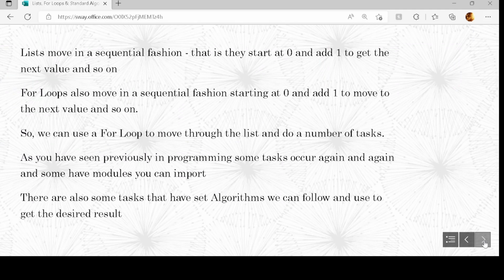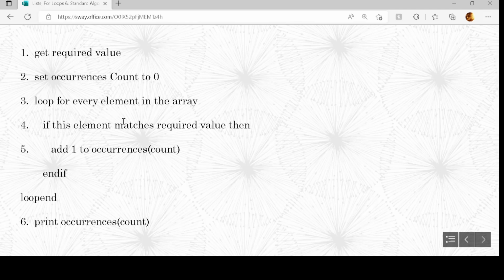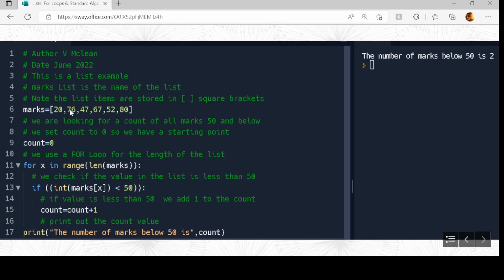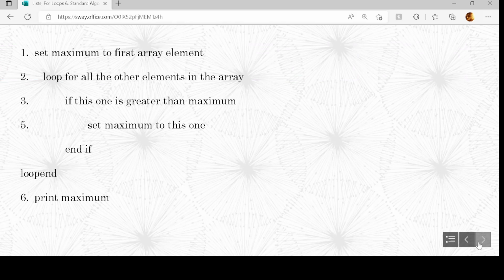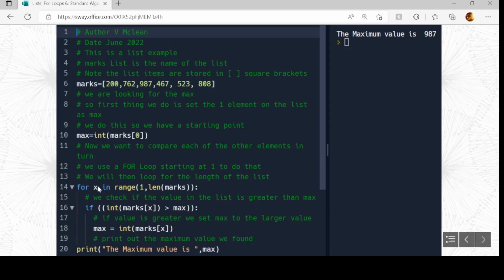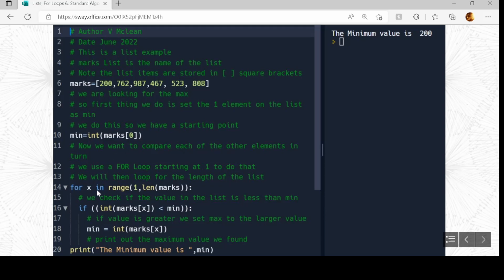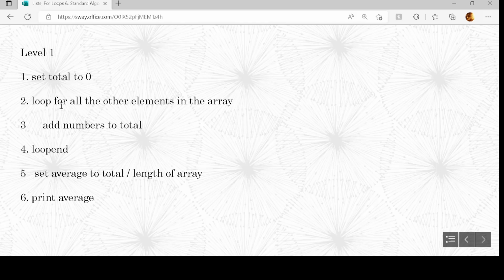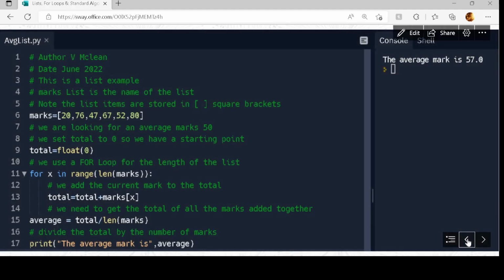Py Standard Algorithms